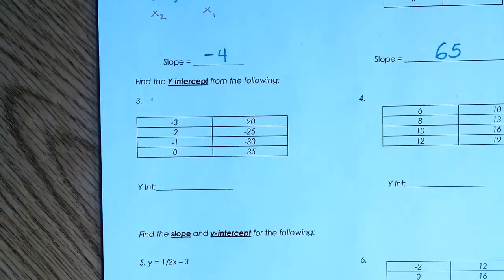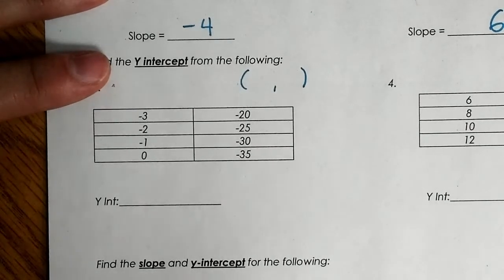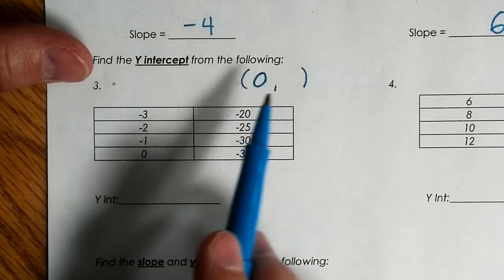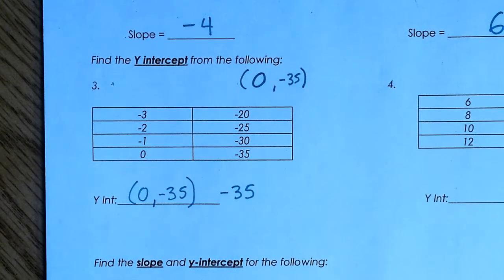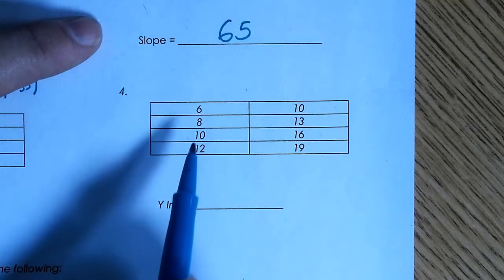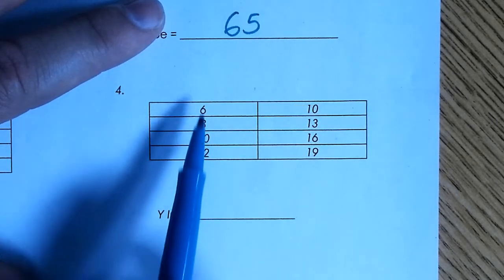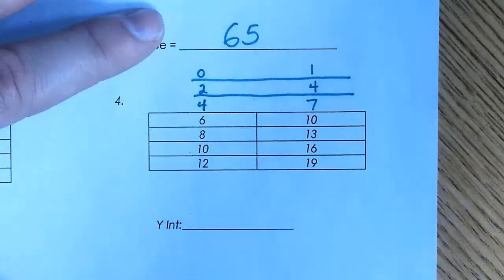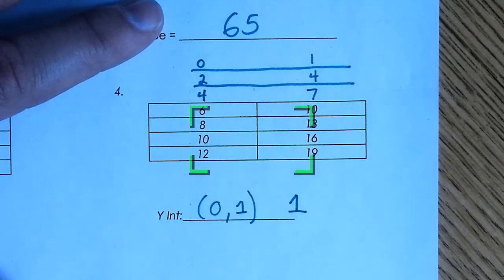Linear Quiz Y Intercept